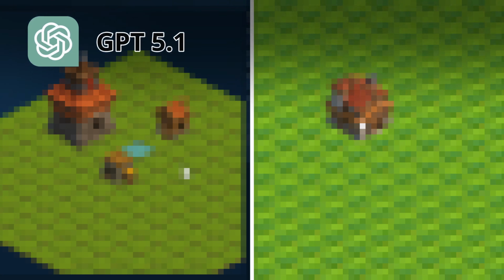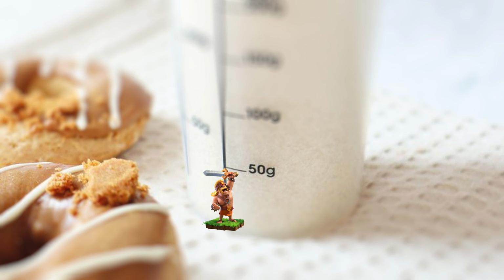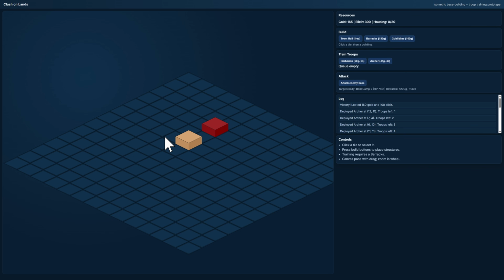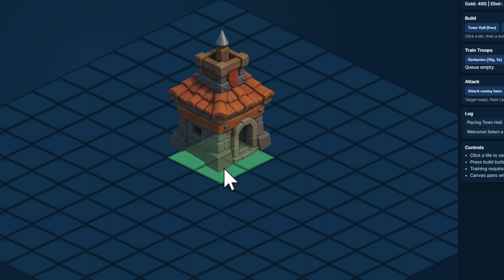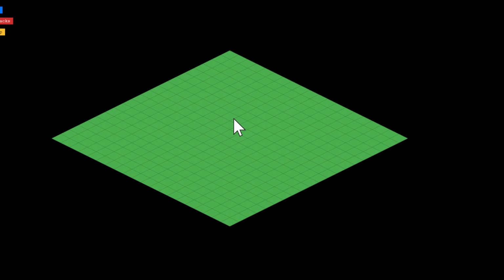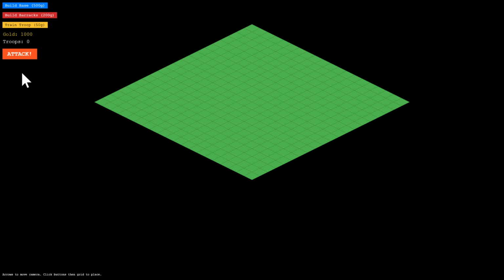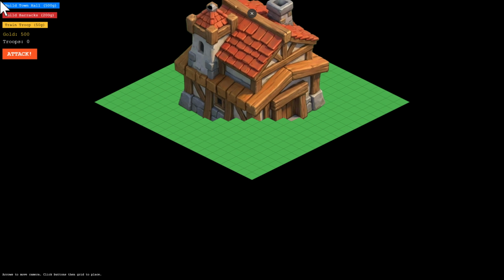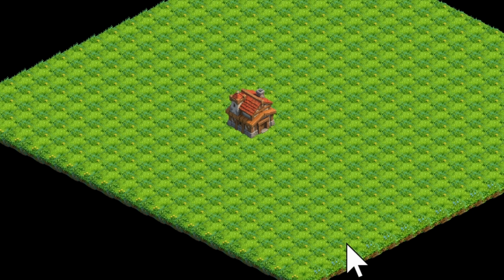ChatGPT vs Gemini Make Clash Of Clans From Scratch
I challenged GPT 5.1 Codex, and Gemini 3 Pro to recreate Clash of Clans from scratch.

Timestamps:
0:00 - Intro
0:09 - Building Minecraft with Gemini and ChatGPT
10:39 - Final thoughts?

🎥 ChatGPT vs Gemini vs Grok Make Minecraft From Scratch